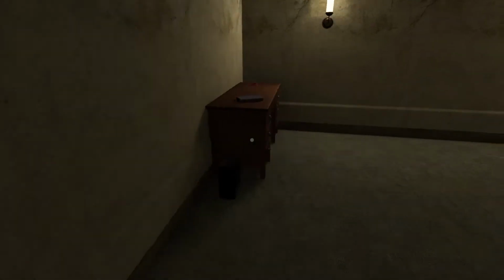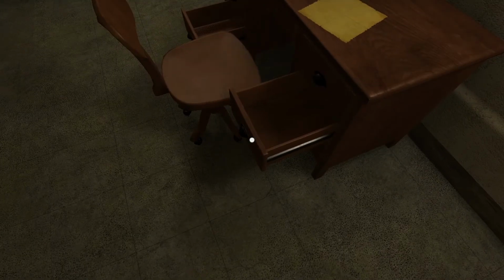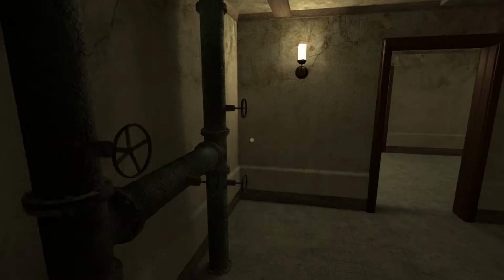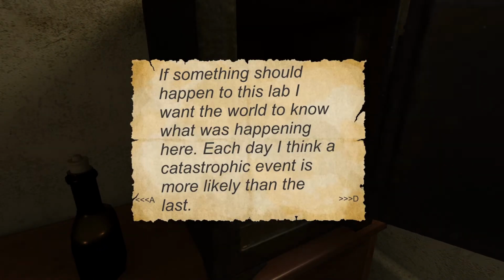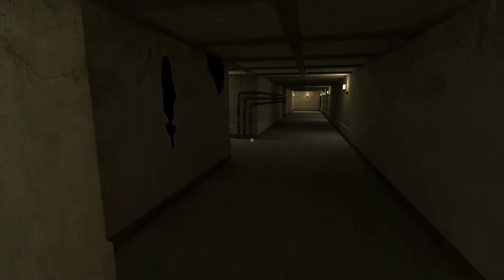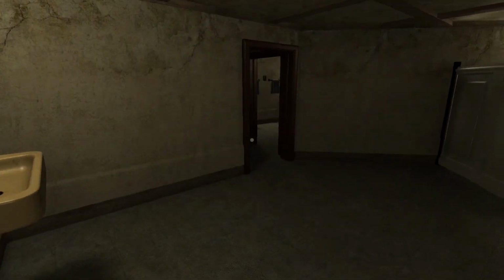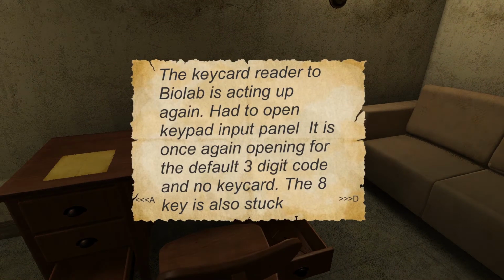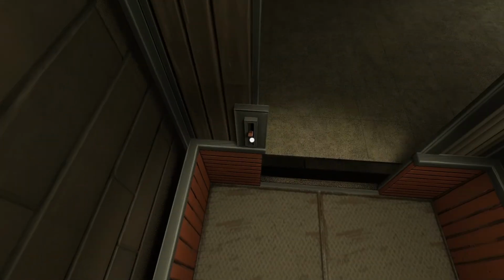This Game is too hard - Dark Hope - Episode 1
The Dev for this game offered me a free copy so how could I say no?! This game is right up my alley! Getting started in a new escape game called Dark Hope. This game is HARD!
Dark Hope is a puzzle adventure game set in a steampunk world where electricity started and ended its existence with the light bulb. Towering clockwork puzzles and archaic symbols cover the halls. Strange rifts of light span the hallways.
Every single one of you helps! Thanks so much and watch out for spooky rift monsters!